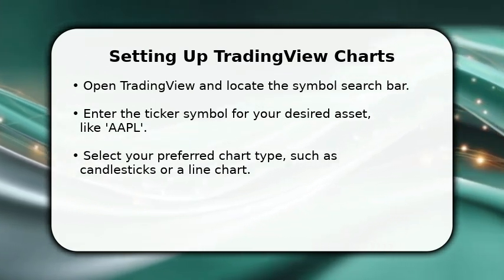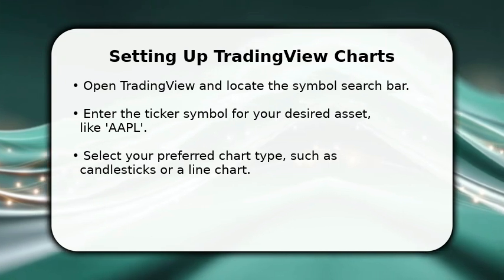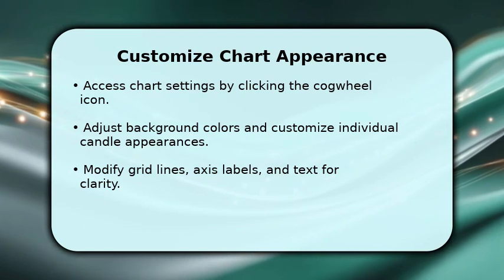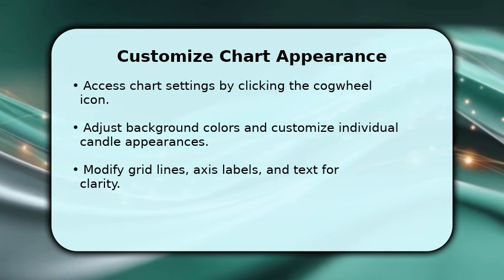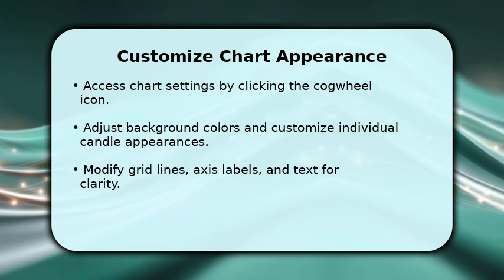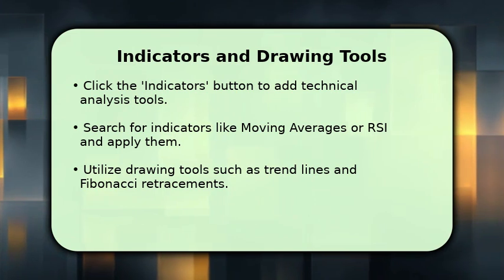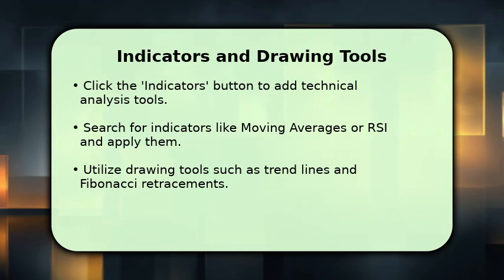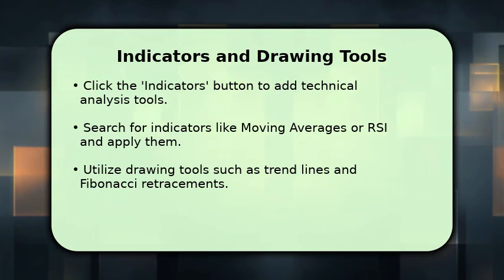How to Set Chart in TradingView - Step by Step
In this video, we will walk you through the step-by-step process of setting up a chart on TradingView. Whether you're a beginner or an experienced trader, understanding how to customize your charts is crucial for making informed trading decisions. We'll cover everything from selecting the right time frame and indicators to customizing the appearance of your chart.